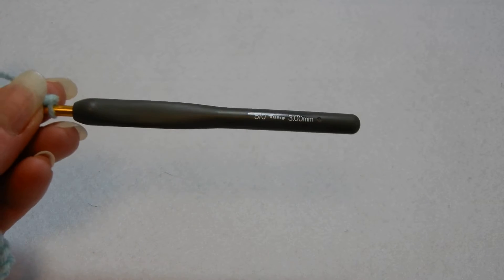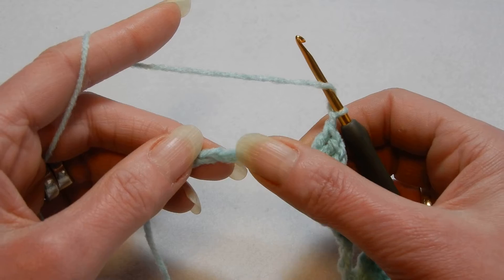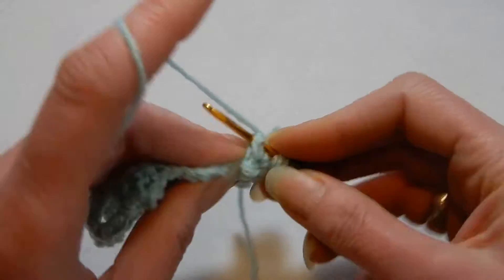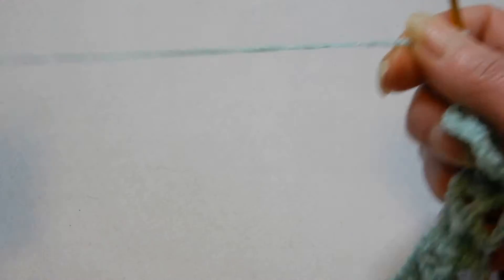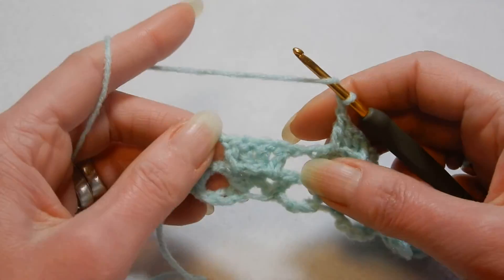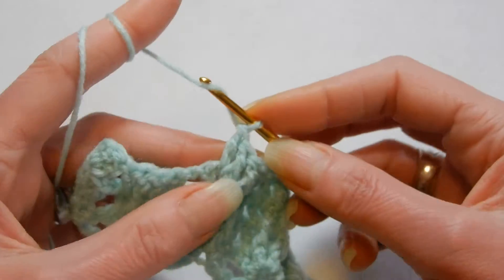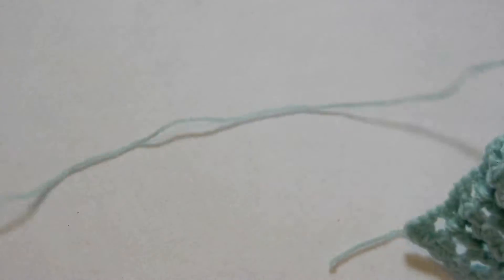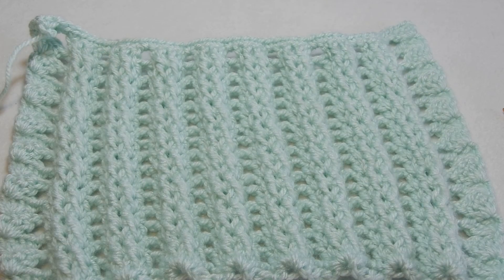Easy Crochet Stitch For Everyone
Crochet baby blanket stitch.